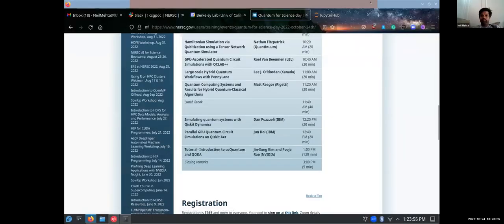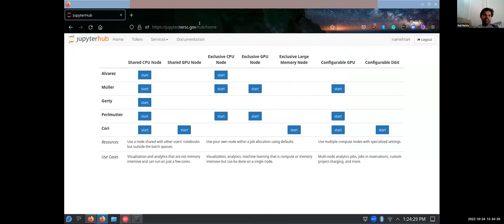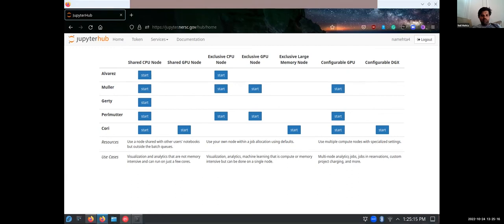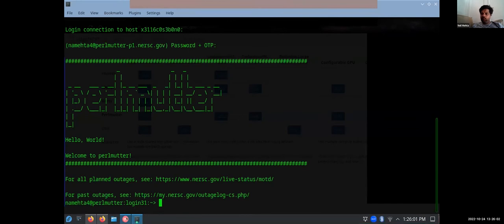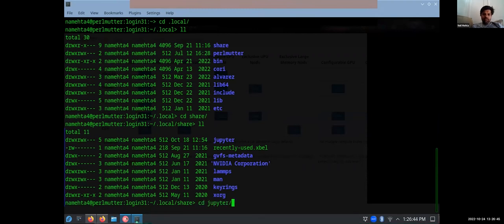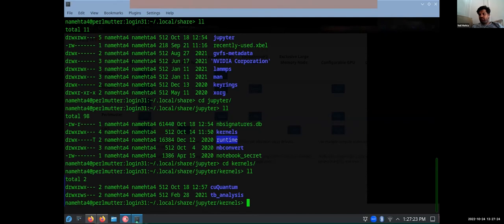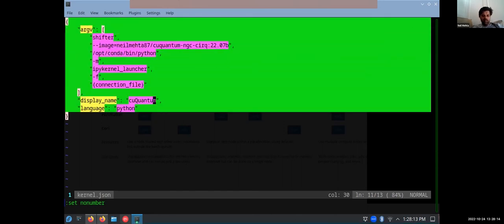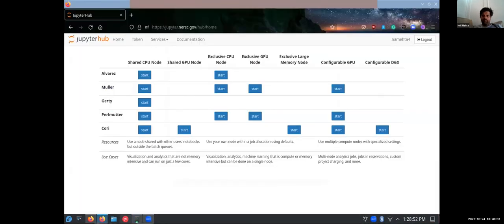How to Access a Customer Kernel via Jupyter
How to Setup the Kernel Json File
Neil Mehta (NERSC)